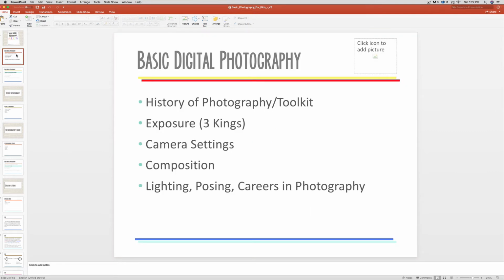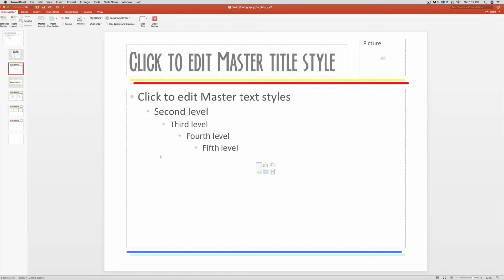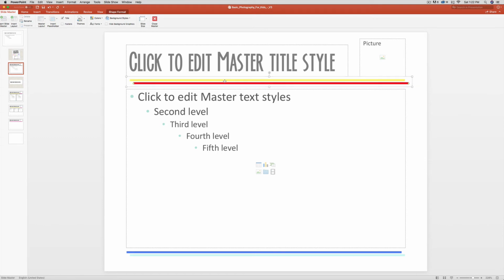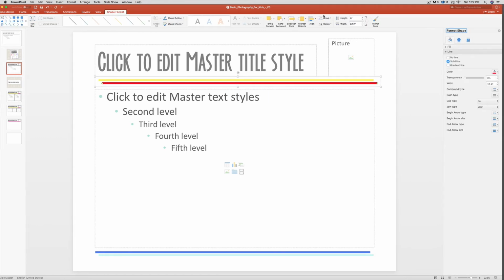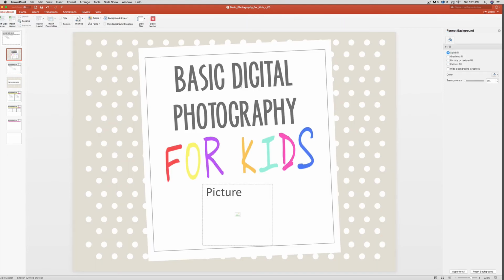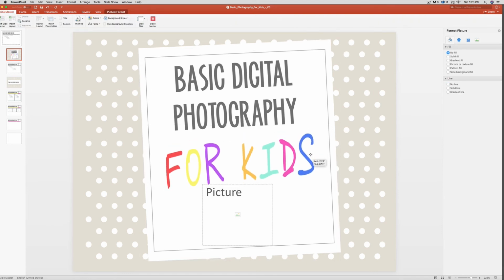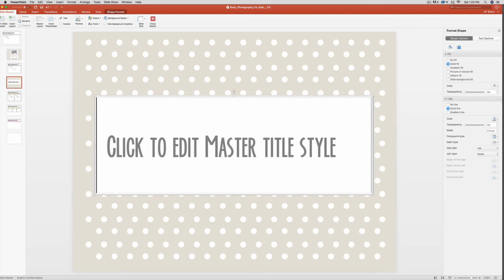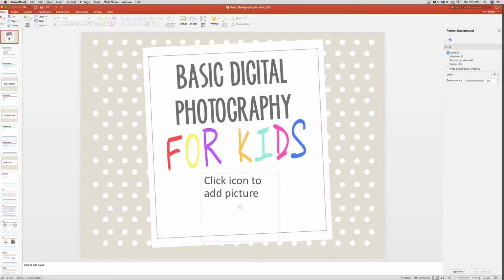How to Edit the Teaching Photography to Kids Curriculum PowerPoint Tempmlate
Here are some things to keep in mind when editing the Teaching Photography to Kids PowerPoint from the curriculum bundle.

You can find this bundle here along with other templates to teach photography to moms, kids and adults.

It's great to teach a kids photography club, an after school club or a homeschool group

I want to invite you to my Free Photography Marketing Facebook group